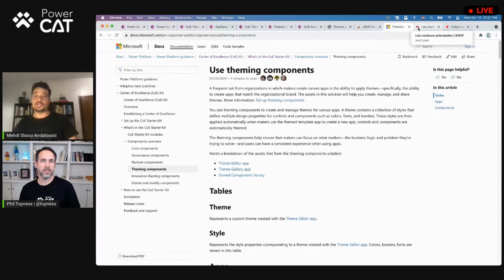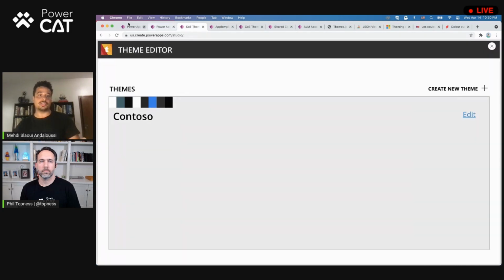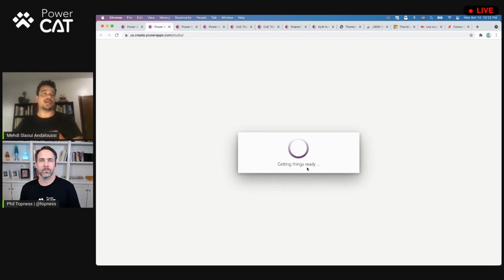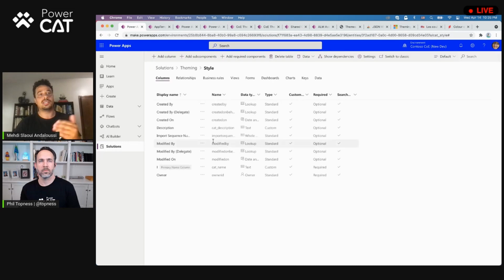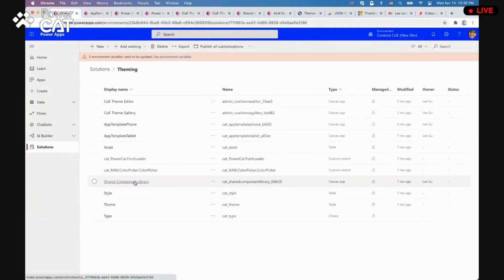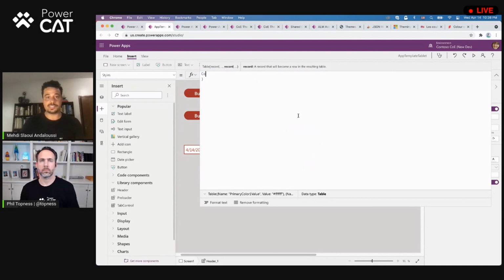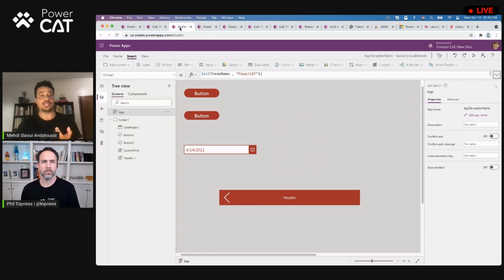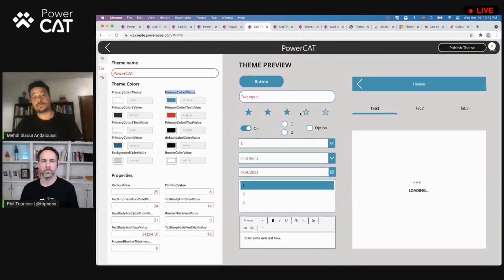Building Branded Apps with the CoE Theming Kit - Power CAT Live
Phil talks with Mehdi about new changes to the CoE Theming Kit.  Mehdi shows how to build custom themes that apply to all of your apps.  He shows a couple of custom components that come with the app (like a slick tab control) and how you can make the themes apply to your own components.